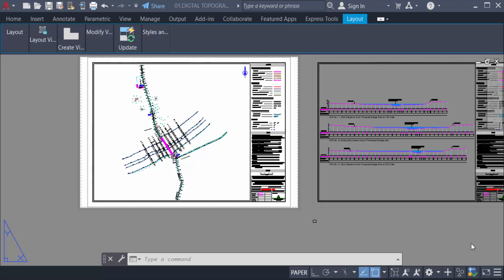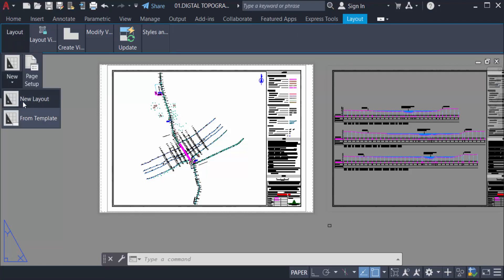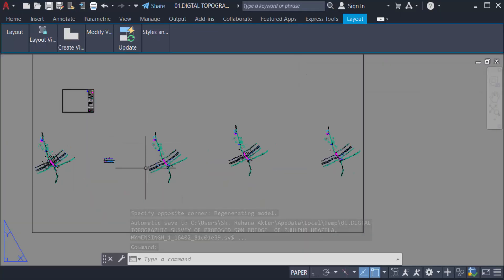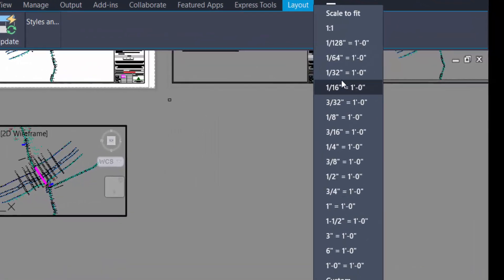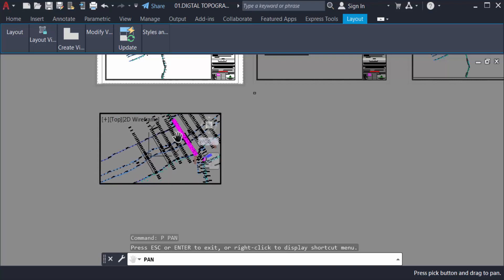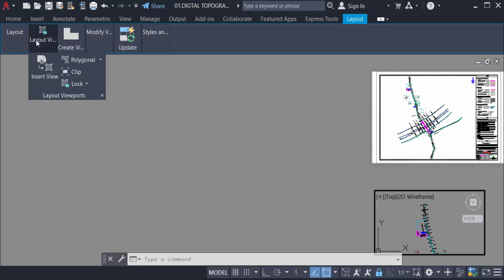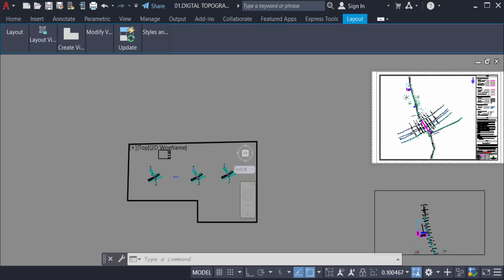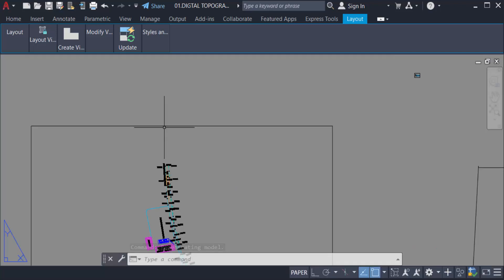AutoCAD Layout Basic Setup for Beginners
Hello everyone, Today I will show you, AutoCAD Layout Basic Setup for Beginners.